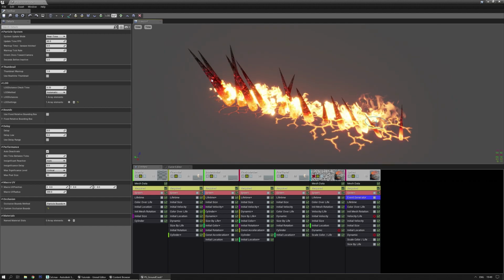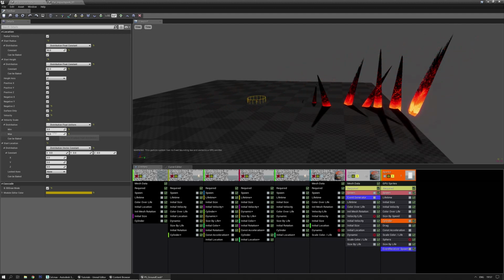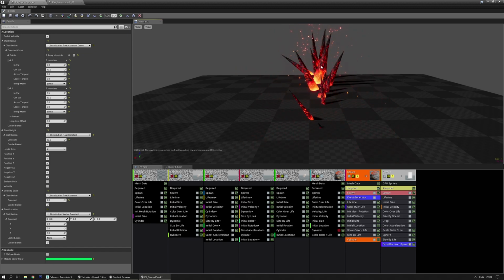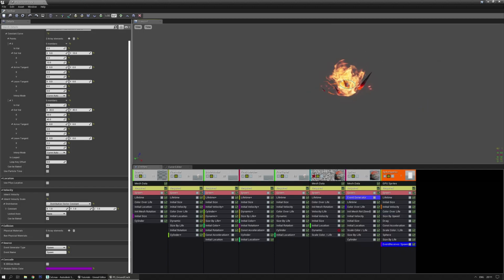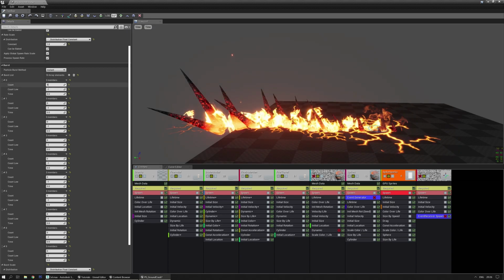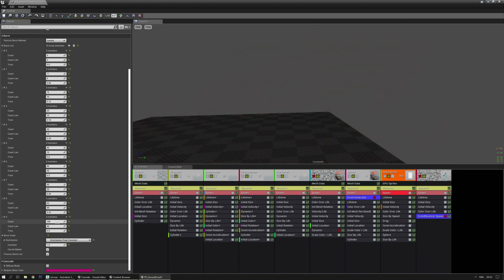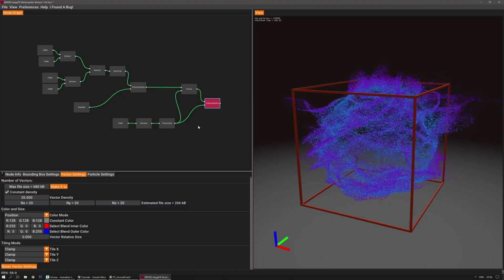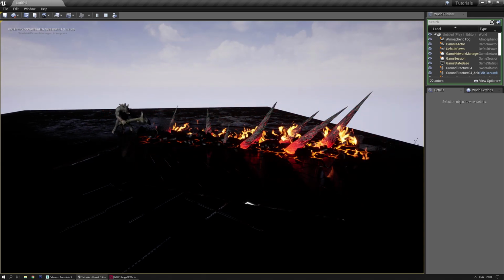[UE4] VFX Overhaul: Destruction - 5 - Adding sparks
Going to do a semi-full overhaul of an effect someone else made.
In this case the effect was made by a vfx artist that just started out a year ago.

It will be good practice for the both of us.

Adding some sparks to add some spice.
Hit a nasty cascade bug which resulted in me having to change some things halfway but.. thats the dev-life.

Be sure to check out my UE4 marketplace for awesome vfx packs!